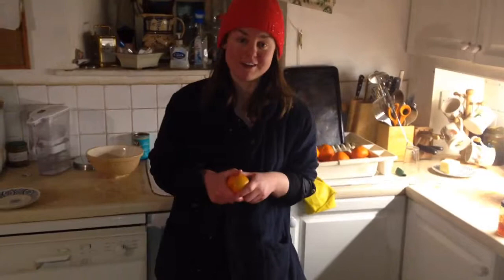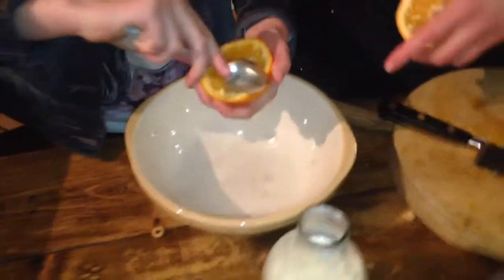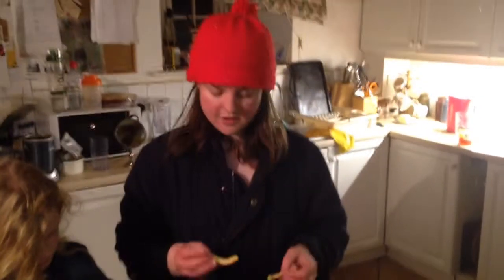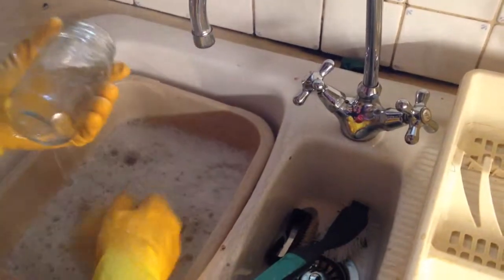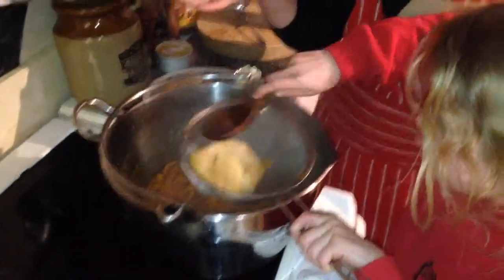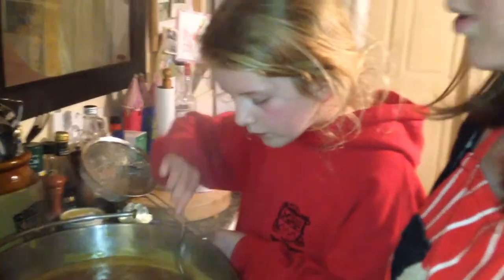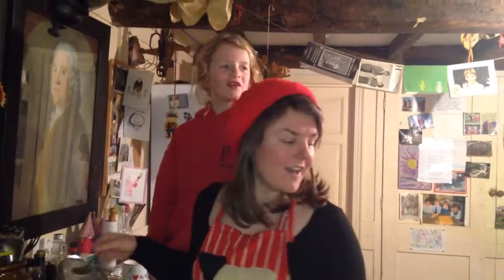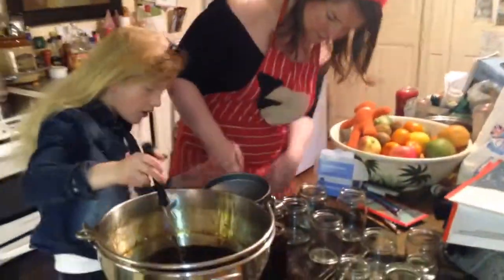Cooking with Children... Making Marmalade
Alice and Elizabeth make marmalade for Daddy Doyne - The Producer... Its a Surprise!!
How children can be involved in Marmalade Making.
Filmed by Henry Boyle and Ilona Boyle.